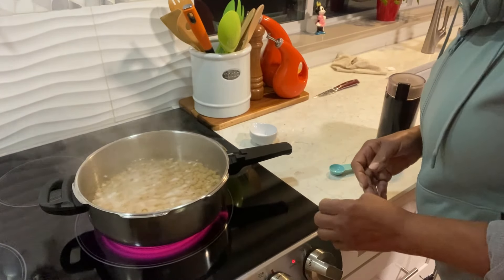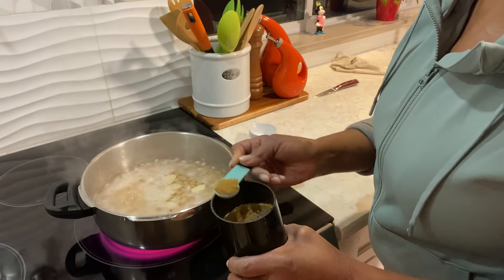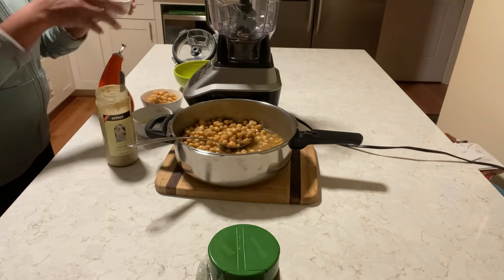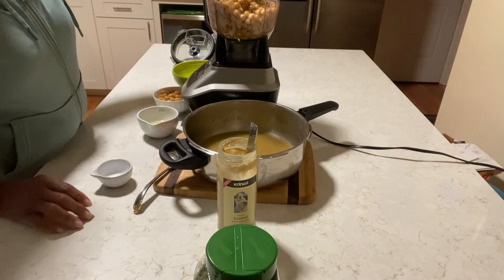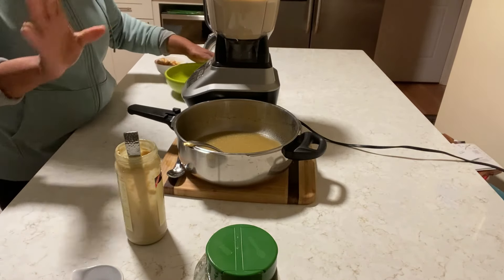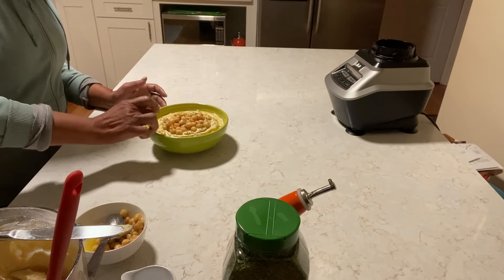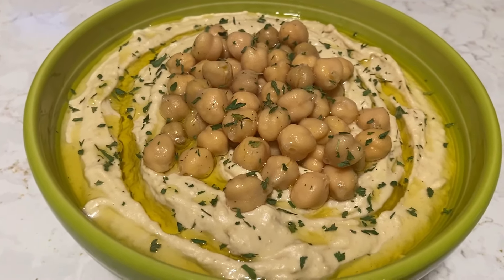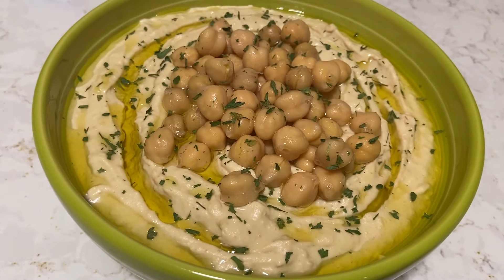How To Make Creamy Hummus! | M.J.'s Kitchen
Todays video of M.J.'s Kitchen we are making Creamy Hummus!

Ingredients:
Chick Peas, Garlic, Cumin & Coriander, Tahini, Olive Oil, Lemon Juice, Salt.